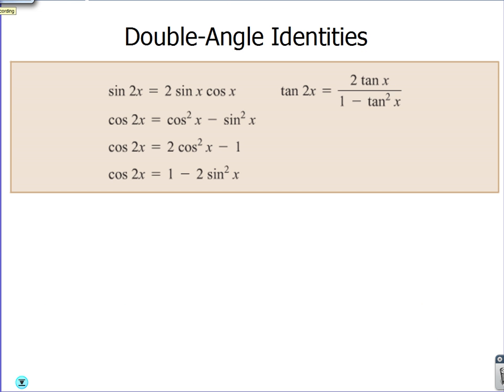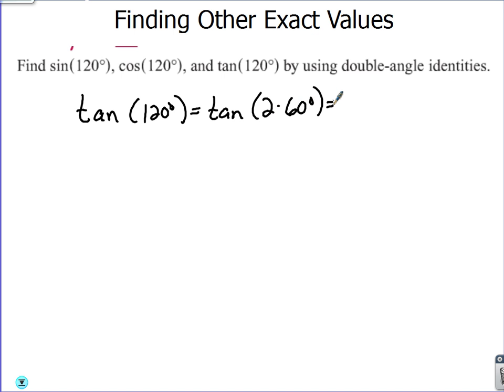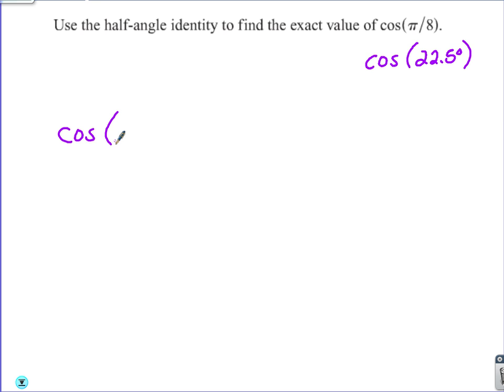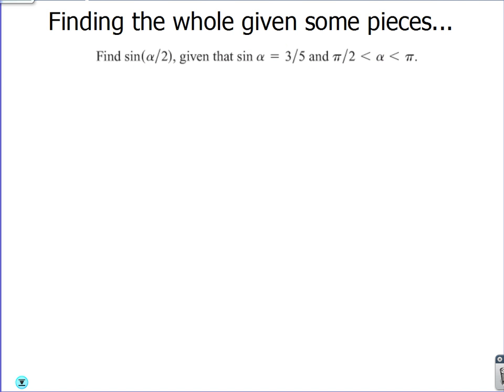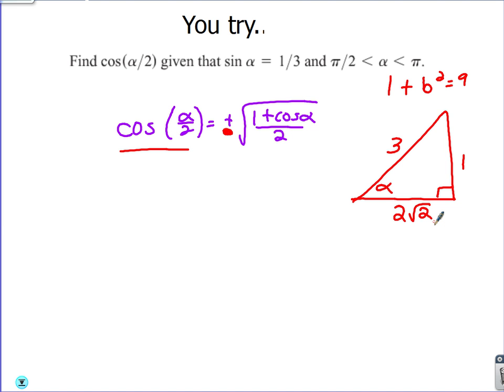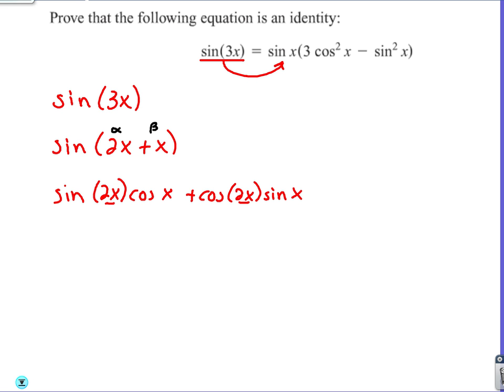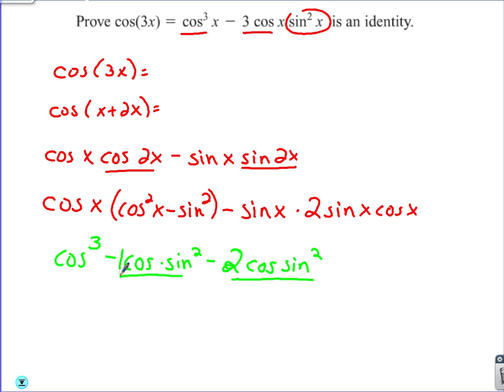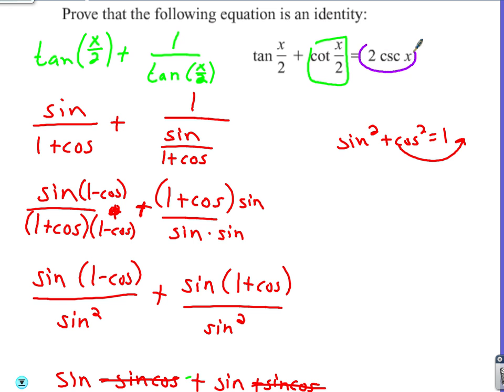Double Half Angle Identities